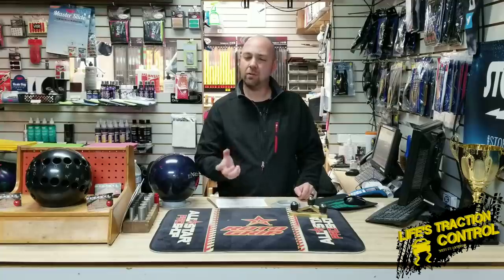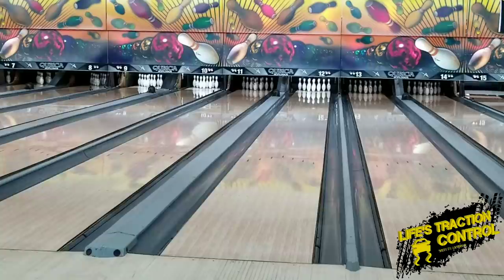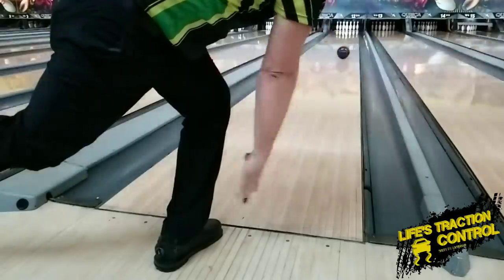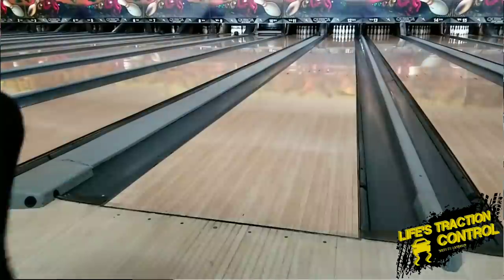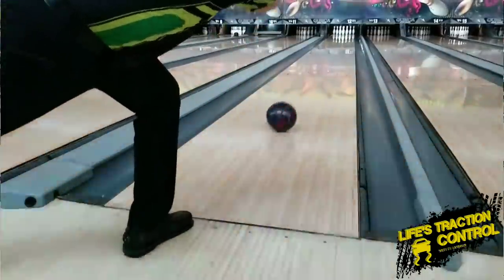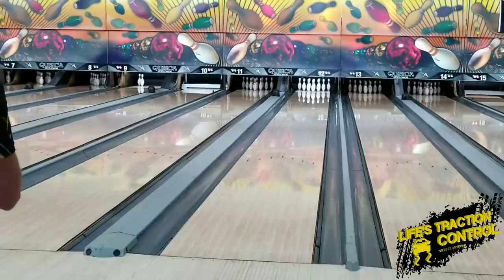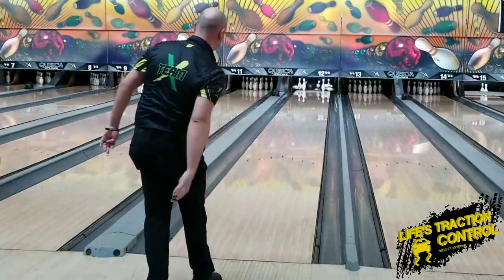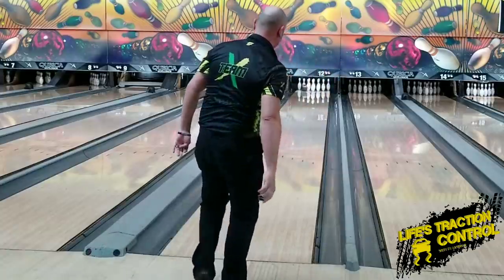How and when to use different hand positions in bowling